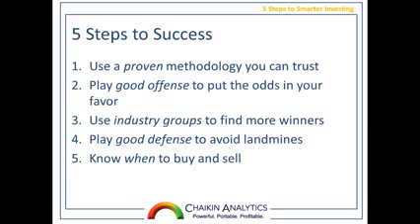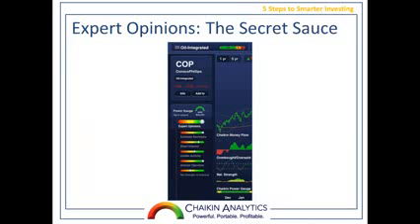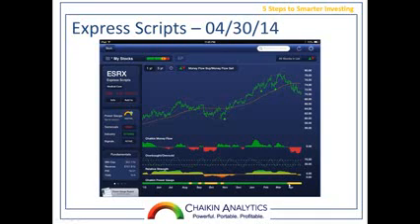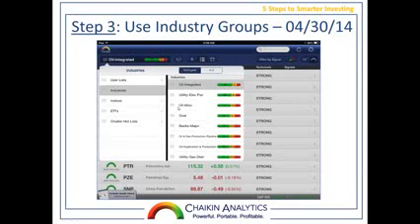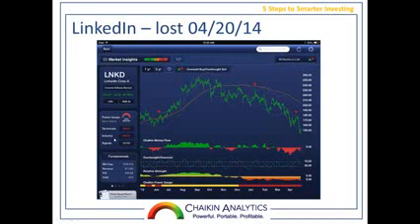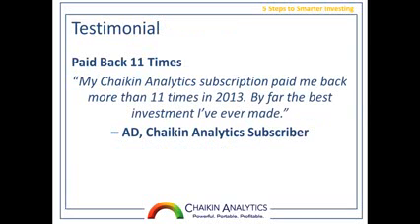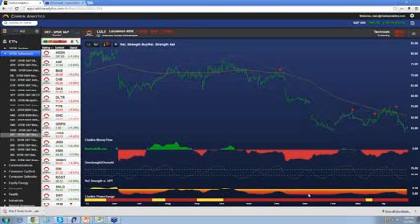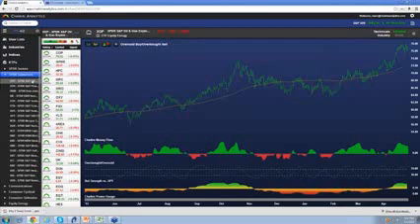PAYONEER INCOME PER REFER $25 JUST 5 MINUTES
Just sign up correctly and carefully below this link then earn $25